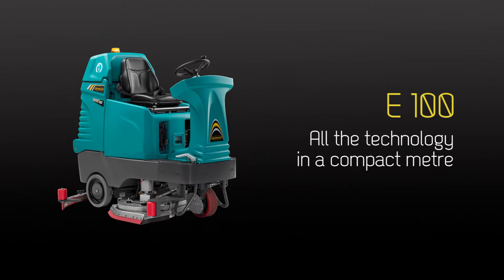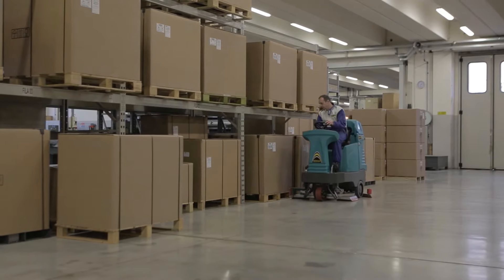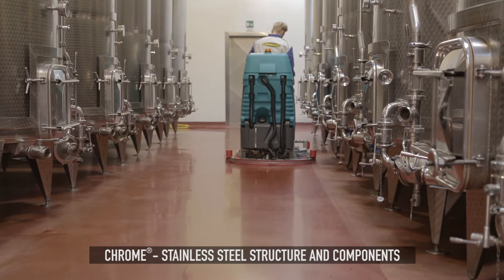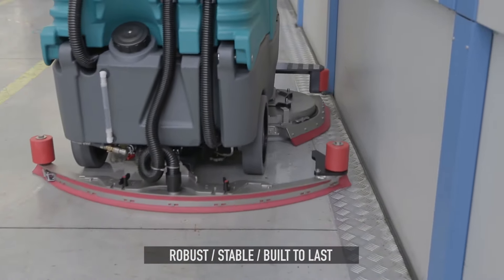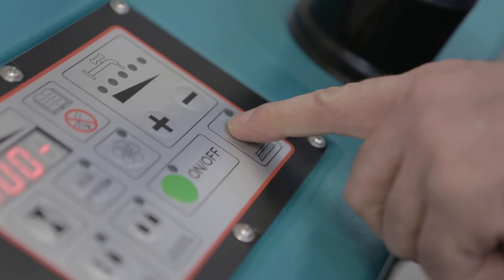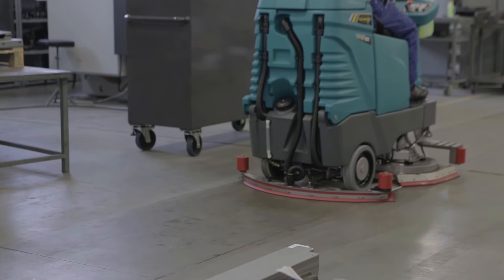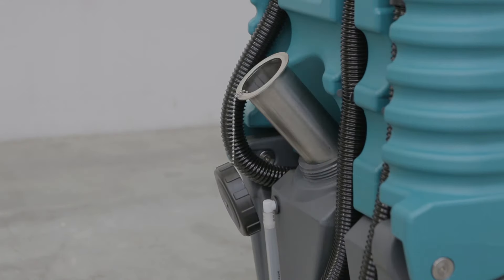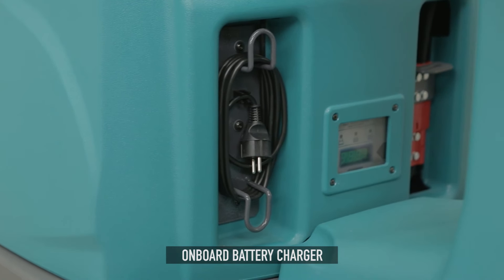Industrial Ride-on Scrubber-Dryer Eureka E100 | best floor cleaning machine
With its compact size and impressive manoeuvrability, the Eureka E100 industrial scrubber-dryer delivers unmatched performance. Probably the best floor cleaning machine you can get, in so many cases.

The Eureka E100 industrial scrubber has been designed to ensure operator comfort and easy operation. Simple and intuitive controls, excellent visibility and high manoeuvrability make it extremely safe and easy to use, even by unskilled operators.

The E100 floor cleaning machine, equipped with the exclusive ECOsystem®, provides savings up to 80% in comparison with conventional machines. Manufactured with high-quality materials the machine is robust and reliable ensuring a further reduction in running costs.

Some other main features are:
- WIDE CLEANING PATH - 1mt
- DOSE-MATIC® SYSTEM - COMPLETE CONTROL OF DETERGENT
- CHROME® - STRUCTURE AND COMPONENTS IN STAINLESS STEEL
- ADJUSTABLE BRUSH PRESSURE
- ADJUSTABLE SQUEEGEE
- LINATEX® or PRIMOthane® BLADES
- BRUSH'O-MATIC® SYSTEM
- SWINGUIDE® –  SQUEEGEE SAFETY WINGS